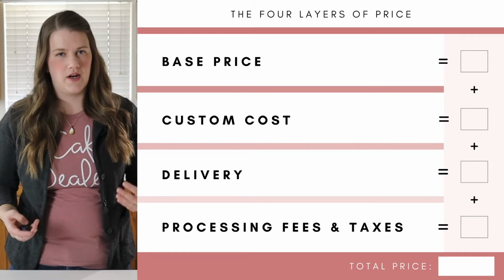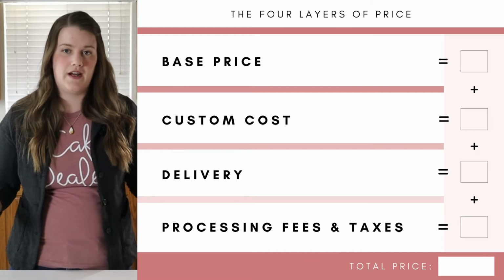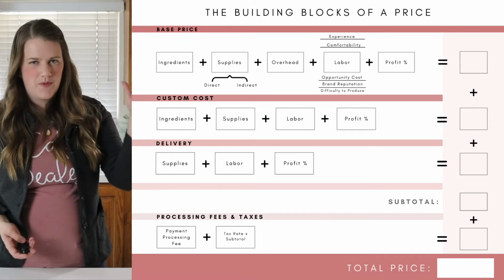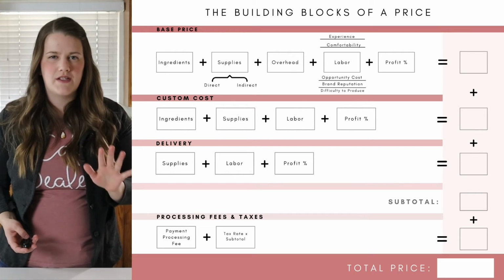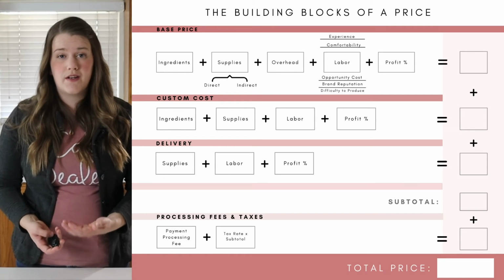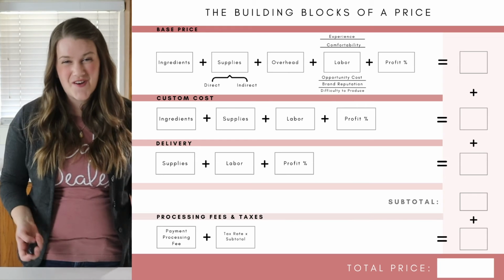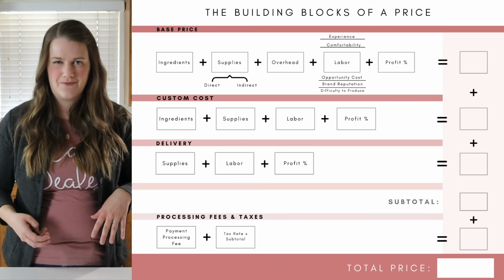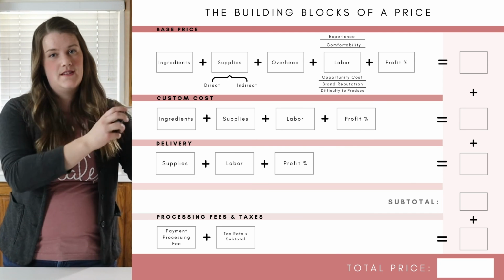How to price your cakes | The Out of Home Baker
Want the blueprint to making money as a baker so you can create freedom and control in your life? for full business masterclasses and resources